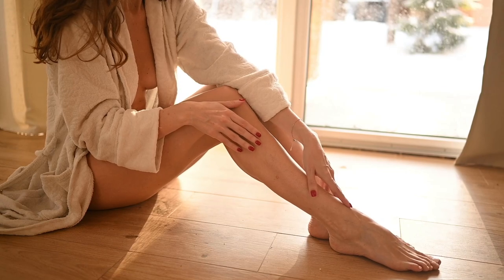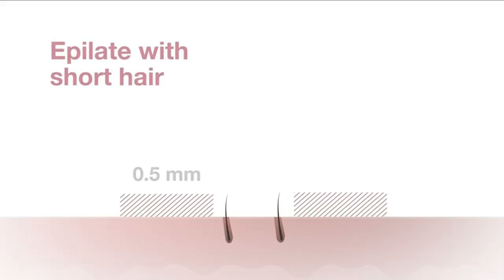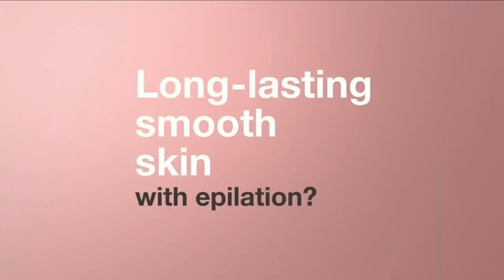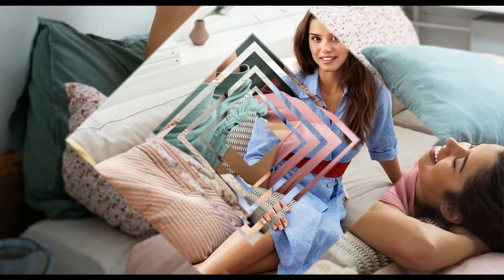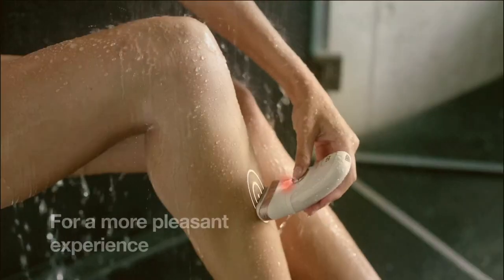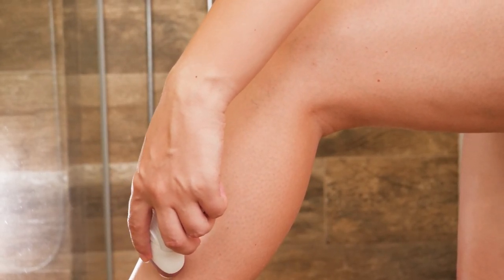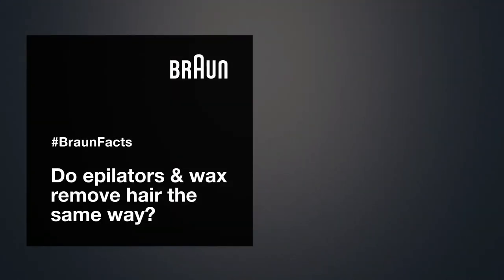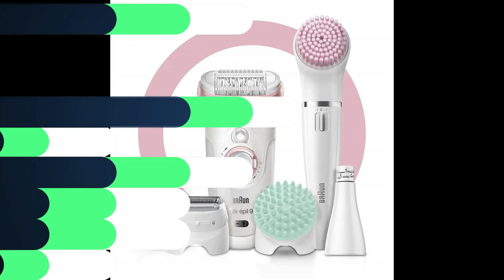👉 Best Epilators for Women 2023 | Top 5 Epilators for Facial and Body Hair Removal | Review Spot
Welcome to our video on the best epilators for women. Epilators are a great alternative to traditional hair removal methods such as shaving or waxing. They work by pulling hair out at the root, leaving your skin smooth and hair-free for weeks at a time. In this video, we will be reviewing and comparing the top epilators on the market, so you can find the best one for your needs and budget. Whether you're looking for a basic model or one with advanced features, we've got you covered. So, sit back and enjoy the video!

No.5
ELECTRIC HAIR REMOVER BY BRAUN

No.4
SATINELLE ESSENTIAL COMPACT HAIR REMOVAL EPILATOR BY PHILIPS

No.3
SILK-ÉPIL 9 9-720 EPILATOR BY BRAUN

No.2
SILK-EPIL 3 3-270 EPILATOR FOR WOMEN BY BRAUN

No.1
SILK-EPIL 9 9-985 RECHARGEABLE EPILATOR BY BRAUN

➤ Table of Content:
0:00 -  Introduction
0:30 - 5. ELECTRIC HAIR REMOVER BY BRAUN
1:43 - 4. SATINELLE ESSENTIAL COMPACT HAIR REMOVAL EPILATOR BY PHILIPS
3:01 - 3. SILK-ÉPIL 9 9-720 EPILATOR BY BRAUN
4:12 - 2. SILK-EPIL 3 3-270 EPILATOR FOR WOMEN BY BRAUN
5:20 - 1. SILK-EPIL 9 9-985 RECHARGEABLE EPILATOR BY BRAUN